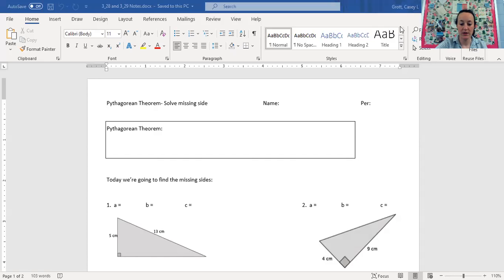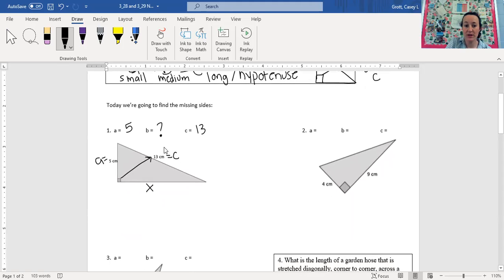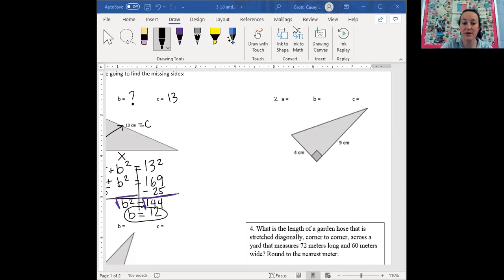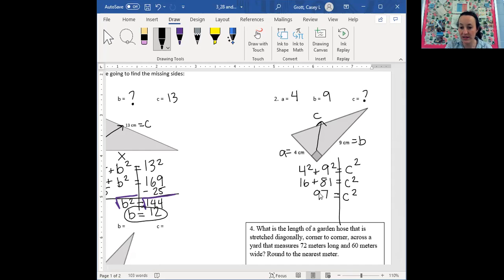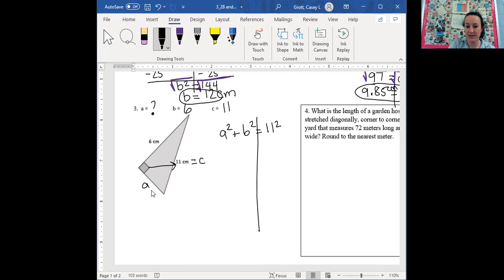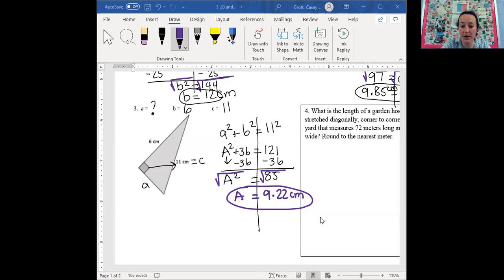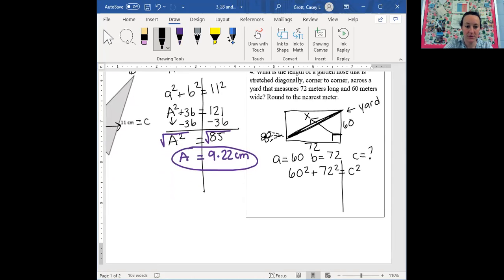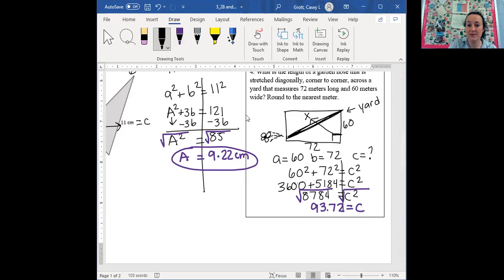Solve for missing side of right triangles using Pythagorean Theorem